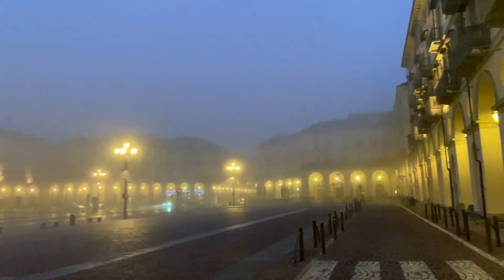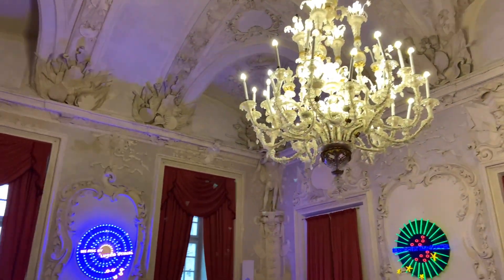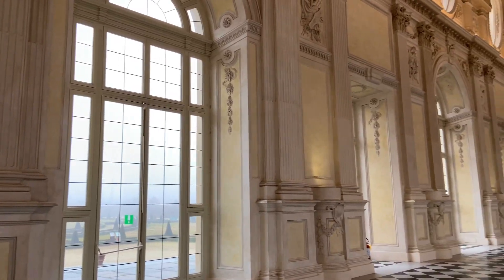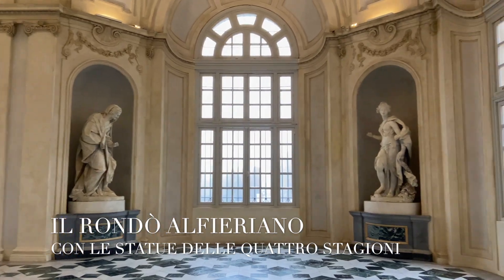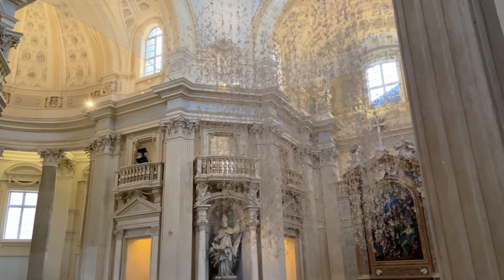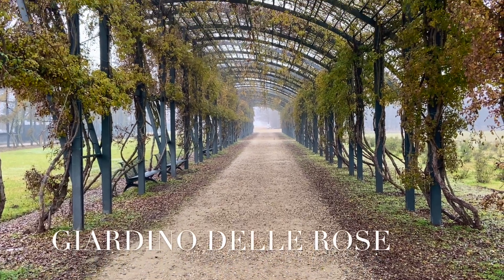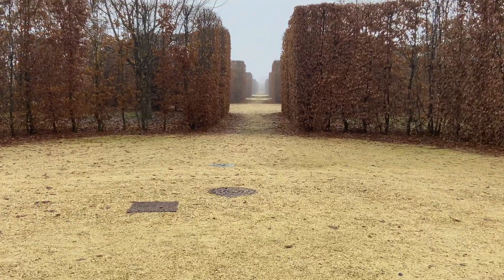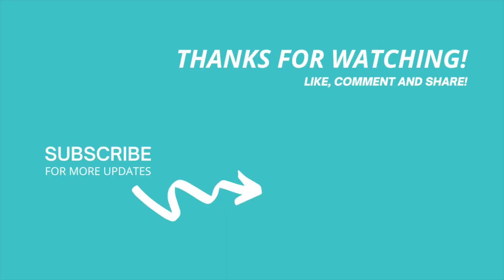La Venaria Reale | The Italian Adventure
This episode we are on a mesmerising journey through the opulent halls and magnificent gardens of La Venaria Reale, a UNESCO World Heritage Site nestled in the beautiful region of Piemonte of Northwest Italy. In this episode, we uncover the rich history and architectural wonders of this royal palace, once home to the illustrious House of Savoy.

Andiamo! Let's go!

- David

P.S. Did you know that I'm a travel advisor? Going to Italy or perhaps to another bucket-list destination?

Learn more about me and my upcoming projects by visiting me

"Something About David" is my blog where I will be sharing written stories on my website, and vlogs on Youtube. Follow me as I explore Italy from thigh to toe, immersing myself in the culture, traditions, food and history of this beautiful country. I want to highlight this country that I love so dearly through my personal lens as a traveller from Canada.

Information narrated in this video are utilised from visitvenariareale.com, lavenaria.it & wikipedia.com.